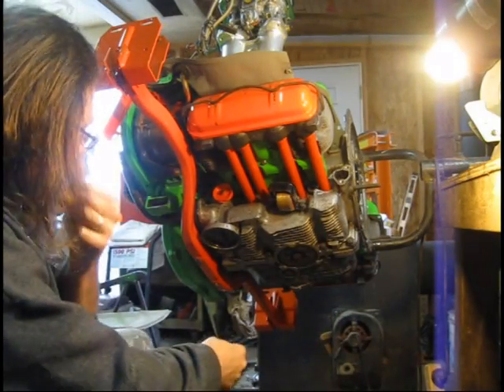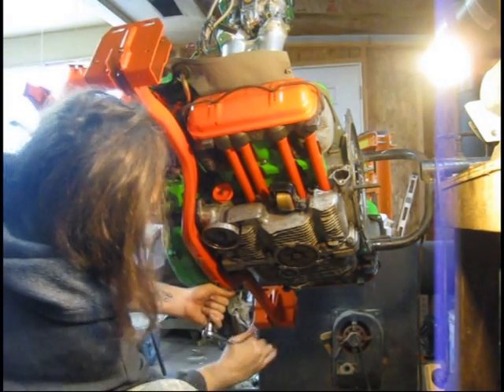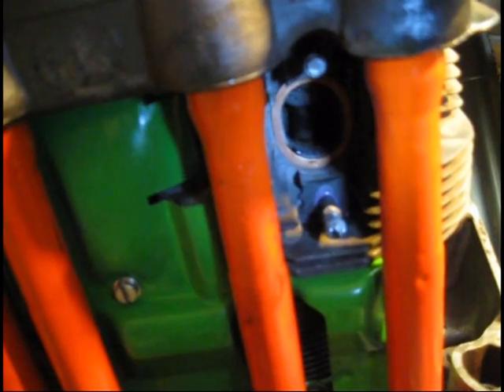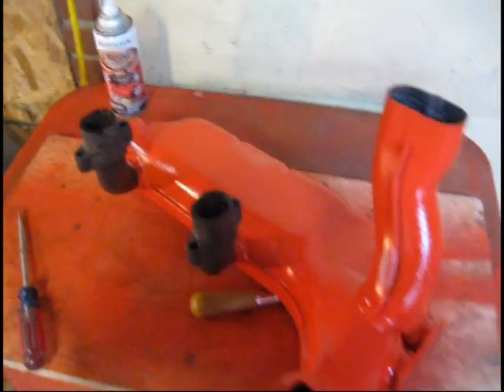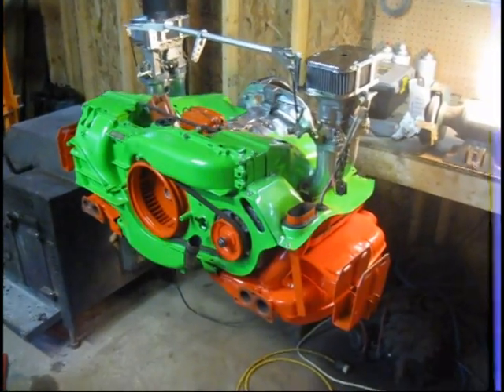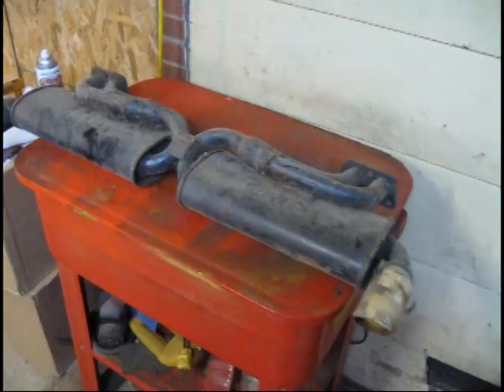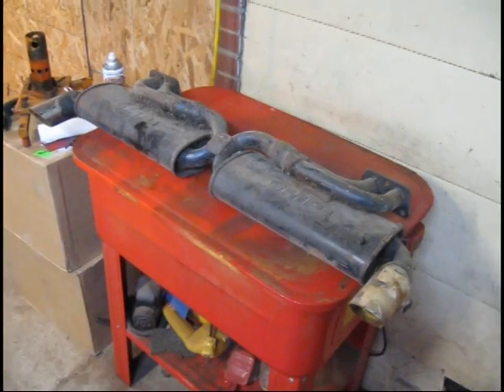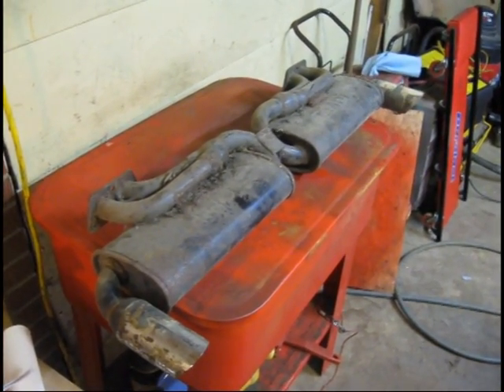Heat Exchanger-Engine Support Install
Now that the heat exchangers have been repaired it was time for the install.